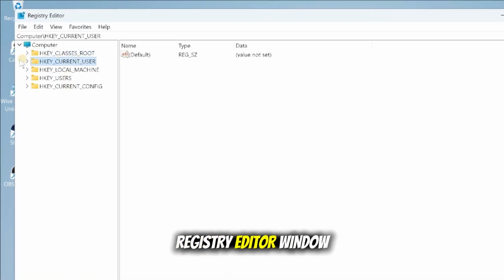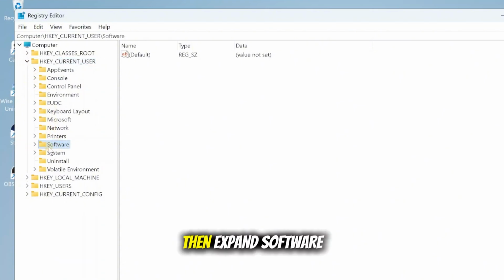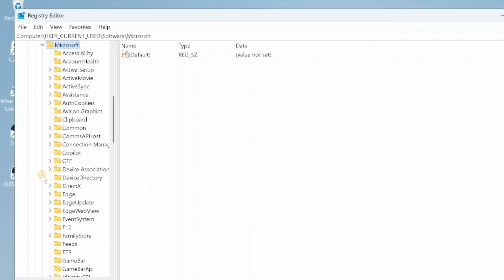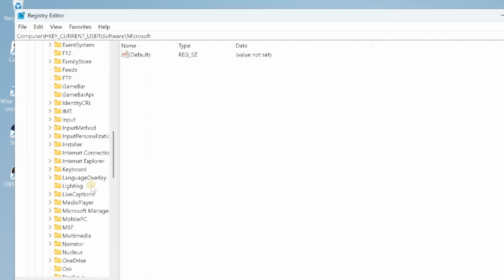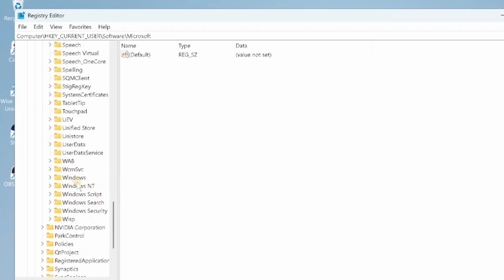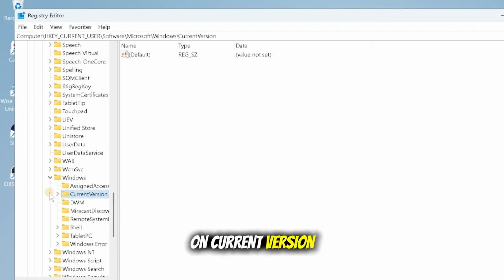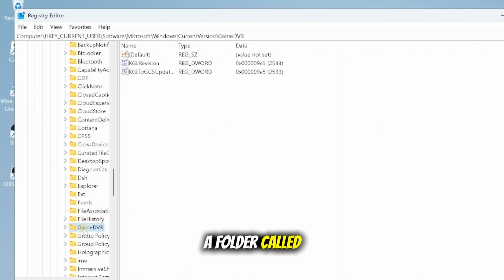How To Fix ms-gaming-overlay Popup Message on Windows 10/11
Are you frustrated by the constant ms-gaming-overlay popup message appearing on your Windows 11 PC? This video provides a step-by-step advanced troubleshooting guide to permanently fix the issue. Whether you encounter the popup while launching apps, playing games, or using Game Bar features, these professional solutions will help you resolve it quickly.

We’ll cover multiple working methods including:

How to disable ms-gaming-overlay from Registry Editor & Group Policy.

How to turn off Xbox Game Bar completely to stop popups.

Advanced Windows 11 settings tweaks to remove hidden overlay triggers.

Fixing system conflicts, corrupted game bar components, and services that cause the popup.

By the end of this guide, you’ll know how to remove ms-gaming-overlay permanently and optimize your Windows 11 for smoother gaming and productivity.

This tutorial is beginner-friendly yet advanced enough for power users who want to take full control of their PC settings.